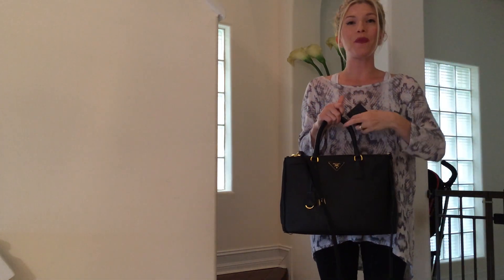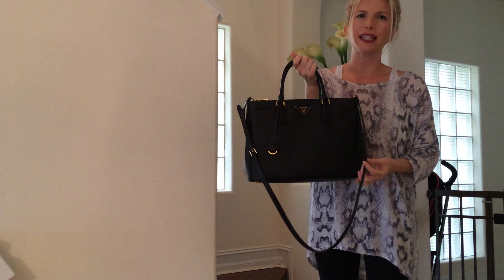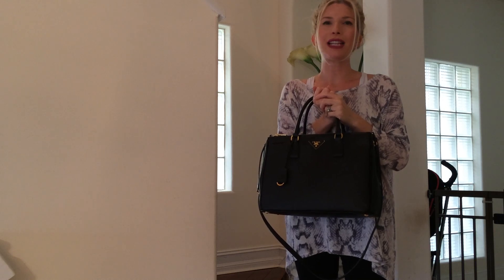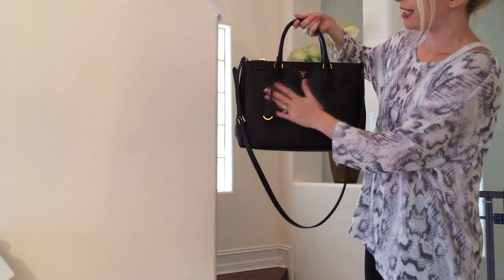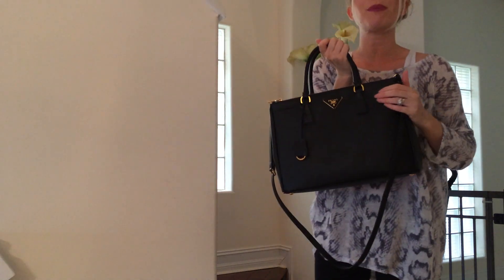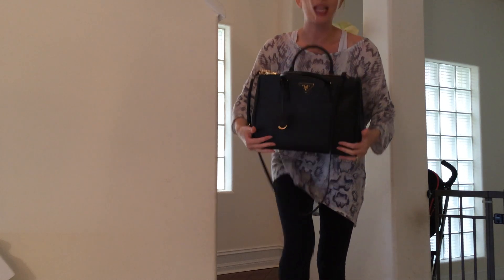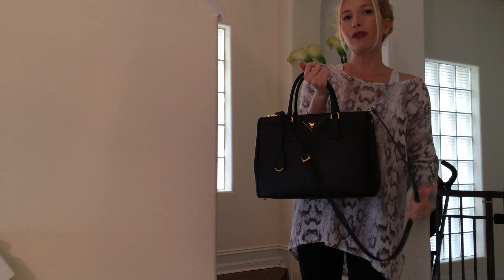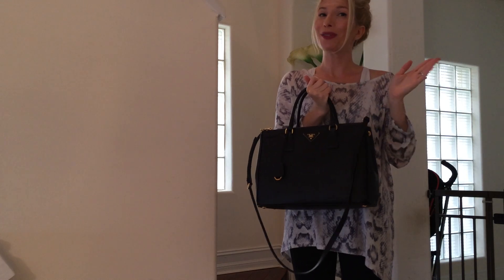Prada SAFFIANO bn2274 saffiano luxe tote strap